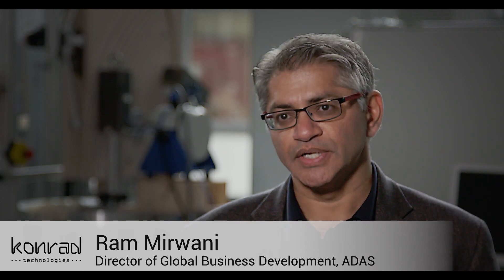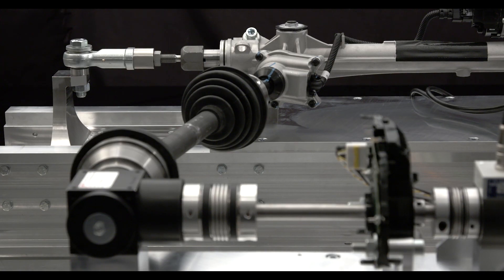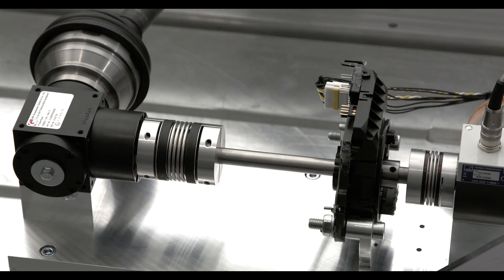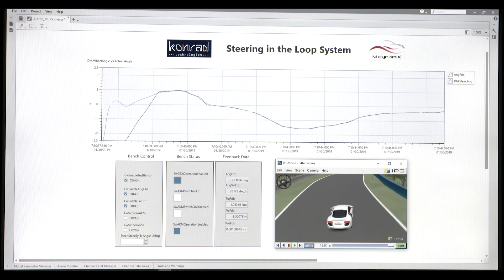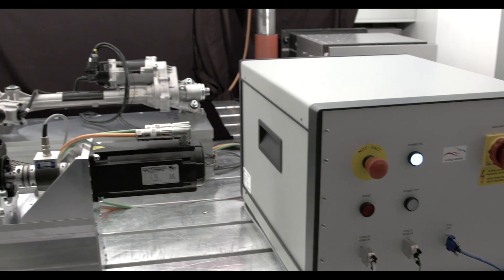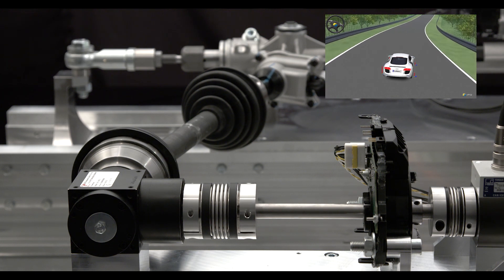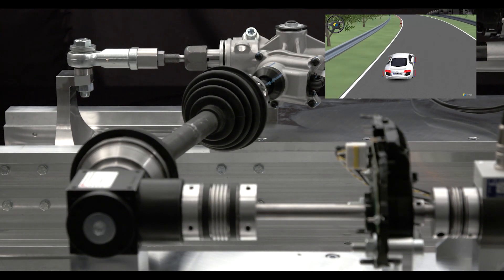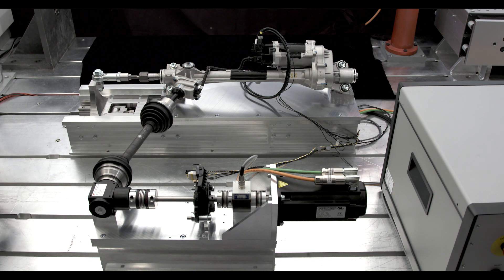Steering Test Rig ADAS HIL | MdynamiX & Konrad Technologies Collaboration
MdynamiX and Konrad Technologies present a steering test rig with a Hardware-in-the-Loop System for validating steering capabilities and implementing Advanced Driver Assistance Systems (ADAS) and Autonomous Driving (AD) use cases. Find out more by reading the whitepaper "Steering Test in HIL for Next Generation Automotive Functionality" written by:

Peter Pferrer, Mdynamix
Martin Foerster, Mdynamix
Jinjong Lee, Konrad Technologies
Ram Mirwani, Konrad Technologies